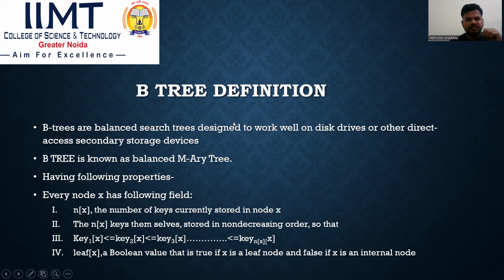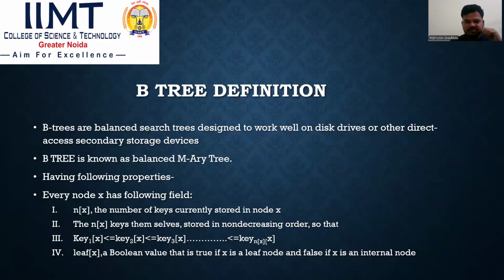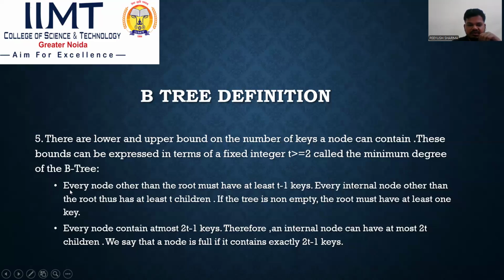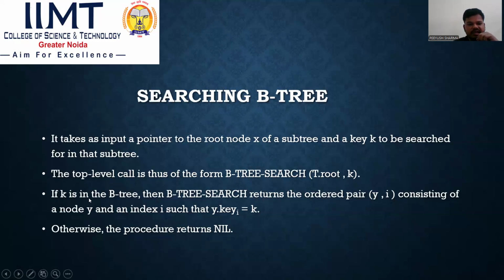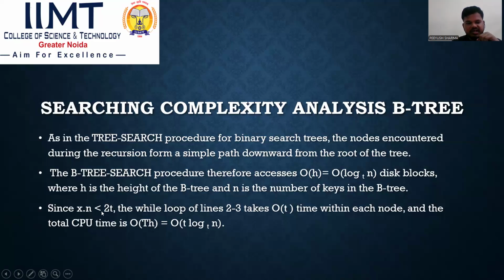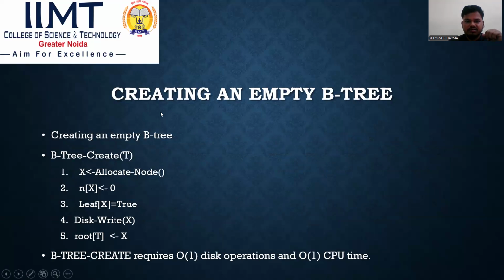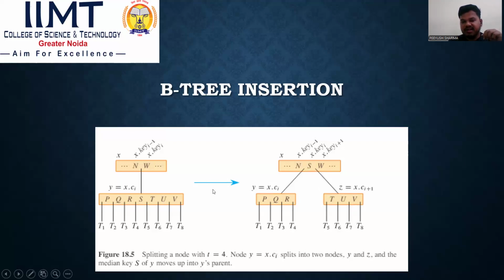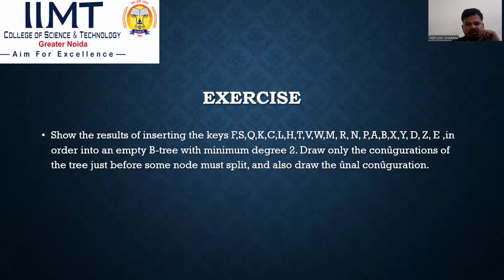B Tree | IIMT College of Science and Technology , Greater Noida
Lecture on B Tree " , by Peeyush Sharma, Assistant Professor, IIMT College of Science and Technology ,Greater Noida

B TREE DEFINITION:
B-trees are balanced search trees designed to work well on disk drives or other direct- access
B-TREE is known as balanced M-Ary Tree.
Having following properties-
Every node x has following field:
I. n[x], the number of keys currently stored in node x
II. The n[x] keys themselves, stored in no decreasing order, so that
III.Key1[x] &lt;=key2[x] &lt;=key[x]. &lt;=key[x] [X]
IV. Leaf[x], a Boolean value that is true if x is a leaf node and false if x is an internal node